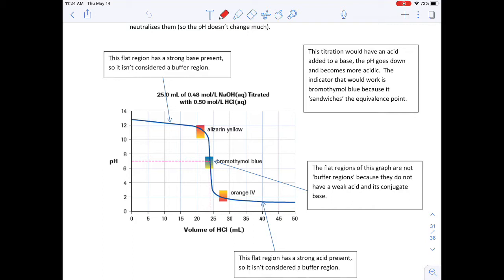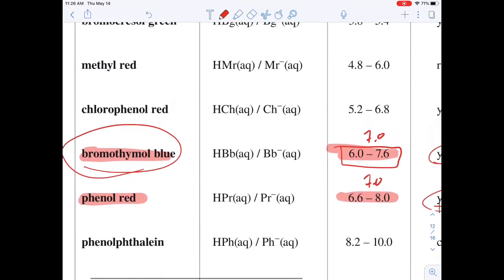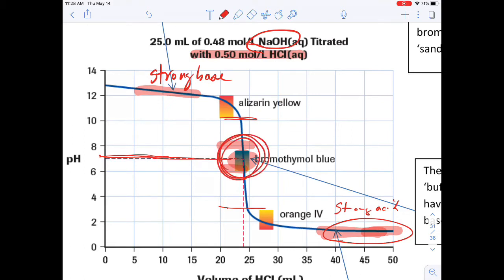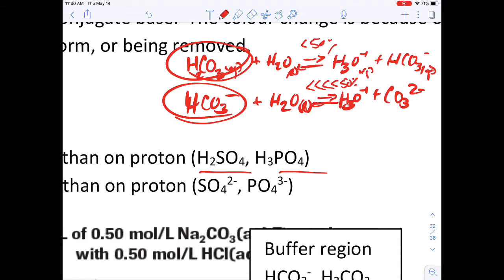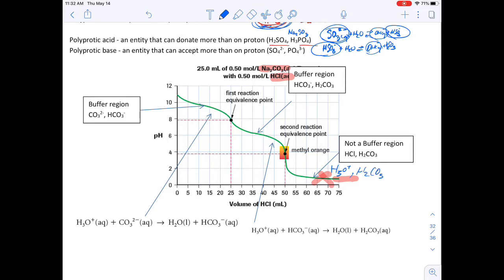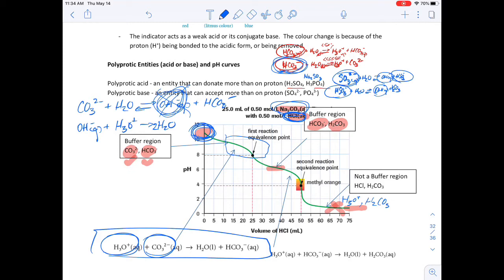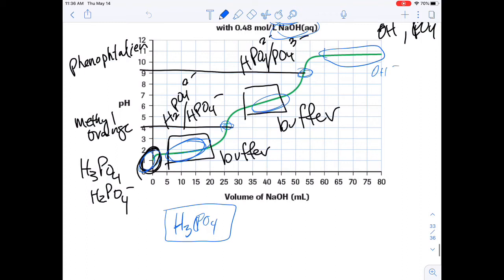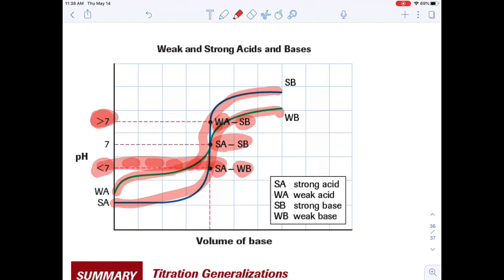Titration curves and indicators video 2